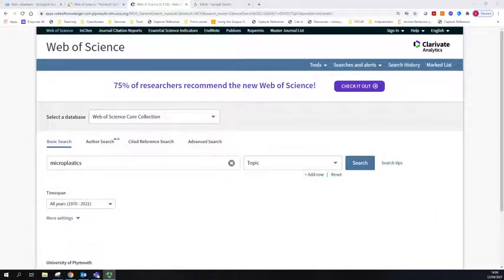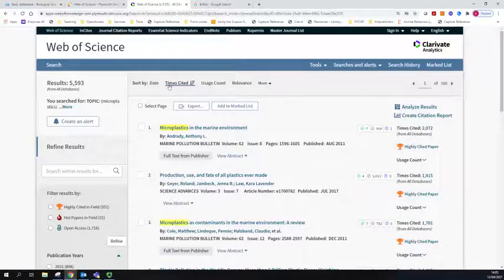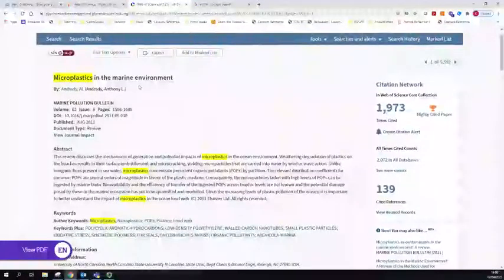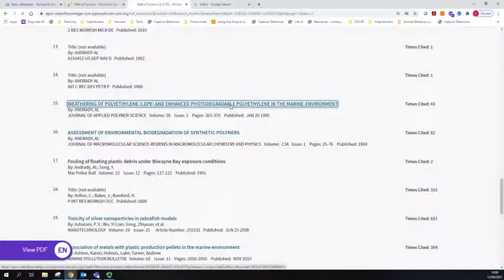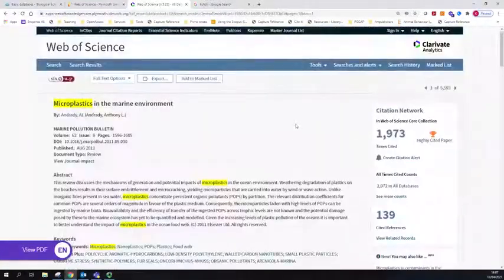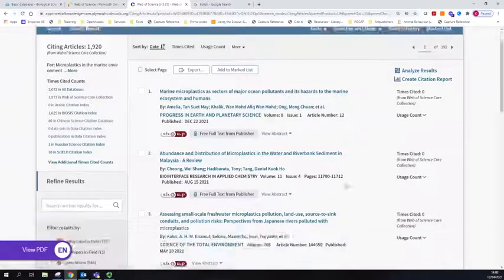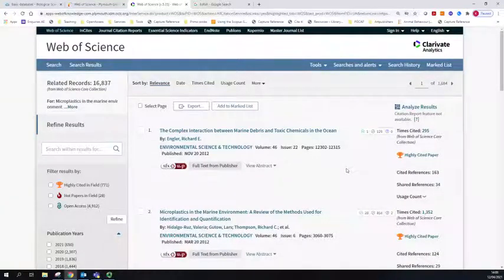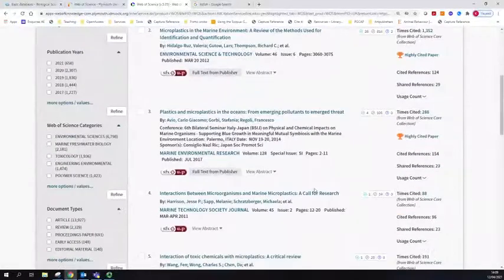Discovering literature through citations in Web of Science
A separate video on discovering literature through the citation network in Web of Science.